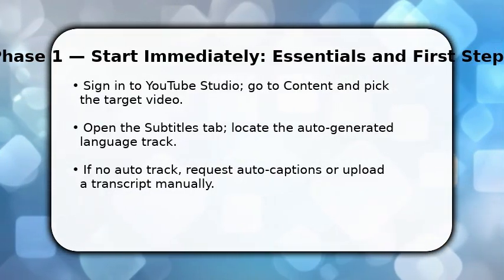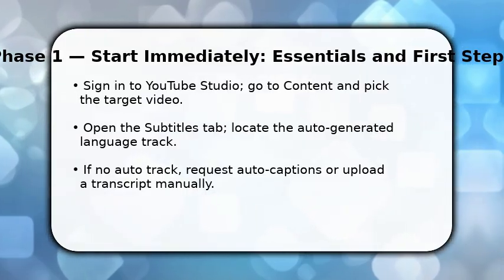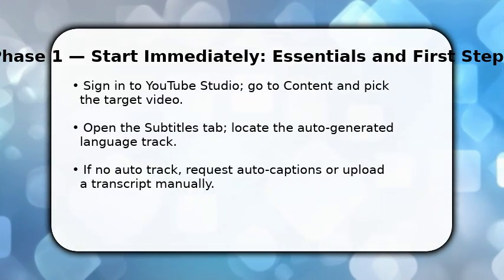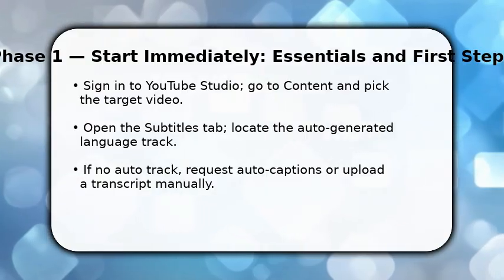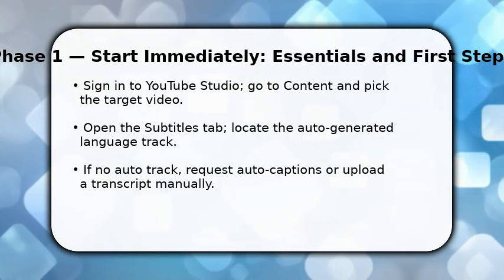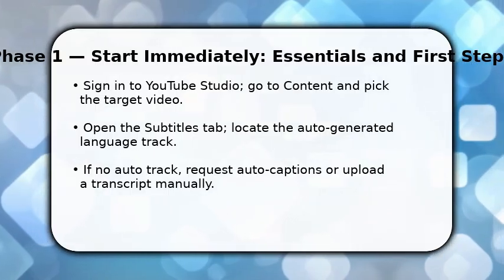How to Change Auto Generated Subtitles on Youtube - Full Guide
How to Change Auto Generated Subtitles on Youtube - Full Guide | 🔒 Surfshark VPN Deal — Stay private and secure. $1.99/mo + 3 Months Free ▸

Discover the step-by extricate yourself from auto generated subtitles on YouTube with our comprehensive guide. Learn how to manually edit, remove or replace them for a clearer viewing experience.

How to change subtitle, Remove automatic caption, Edit Youtube Subtitles, Manual Captions Edit, Auto generated subtitles on YouTube, Subtitle editing guide, Caption removal process, Customize your video's audio description, Youtuber SEO for accessibility, Improve viewer engagement with captions, Automatic vs. manual subtitling